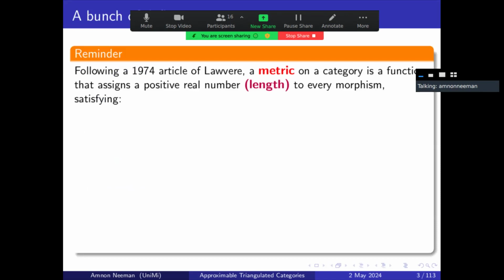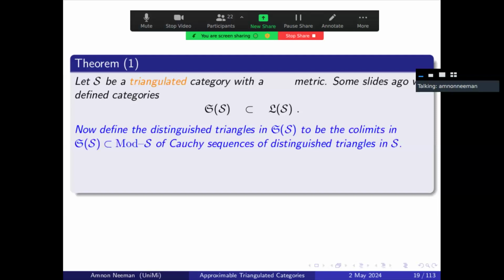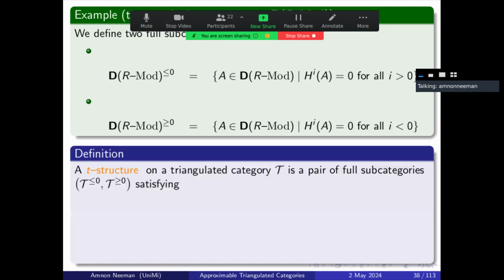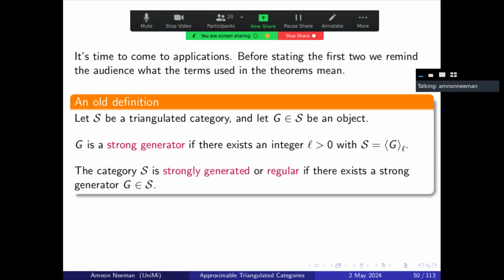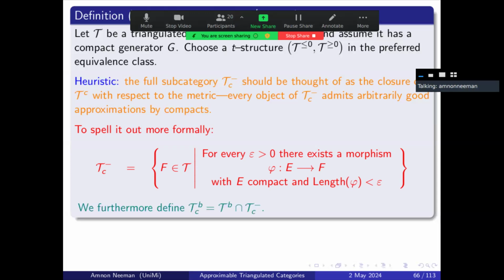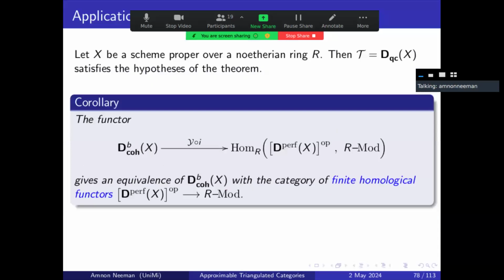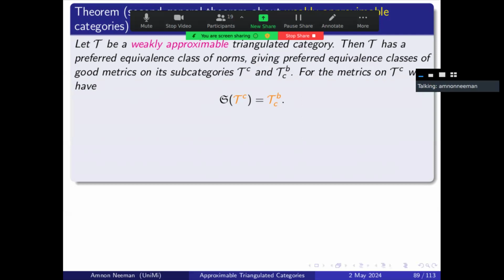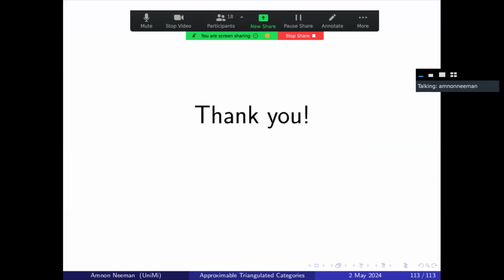GeNoCAS 2024: Amnon Neeman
Finite approximations as a tool for studying triangulated categories

A metric on a category assigns lengths to morphisms, with the triangle inequality holding. This notion goes back to a 1974 article by Lawvere. We'll start with a quick review of some basic constructions, like forming the Cauchy completion of a category with respect to a metric.

And then will begin a string of surprising new results. It turns out that, in a triangulated category with a metric, there is a reasonable notion of Fourier series, and an approximable triangulated category can be thought of as a category where many objects are the limits of their Fourier expansions. And some other ideas, mimicking constructions in real analysis, turn out to also be powerful.

And then come two types of theorems: (1) theorems providing examples, meaning showing that some category you might naturally want to look at is approximable, and (2) general structure theorems about approximable triangulated categories.

And what makes it all interesting is (3) applications. These turn out to include the proof of an old conjecture of Bondal and Van den Bergh about strong generation, a representability theorem that leads to a short, sweet proof of Serre's GAGA theorem, a proof of a conjecture by Antieau, Gepner and Heller about the non-existence of bounded t-structures on the category of perfect complexes over a singular scheme, as well as (most recently) a vast generalization and major improvement on an old theorem of Rickard's.